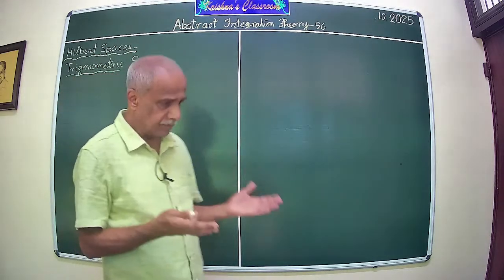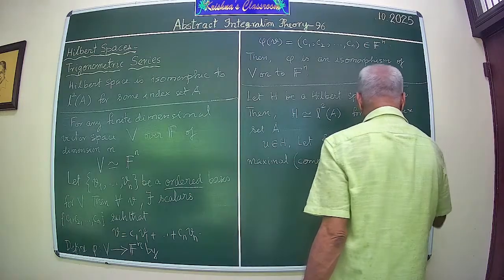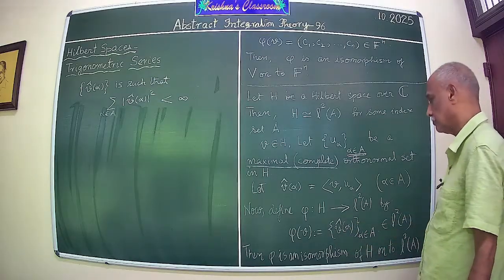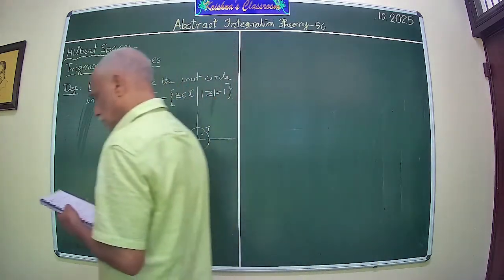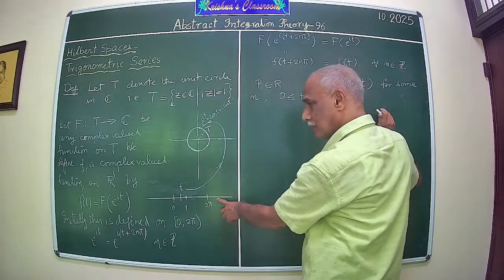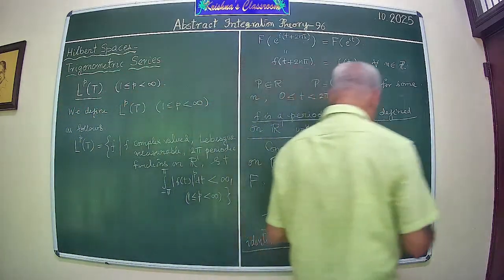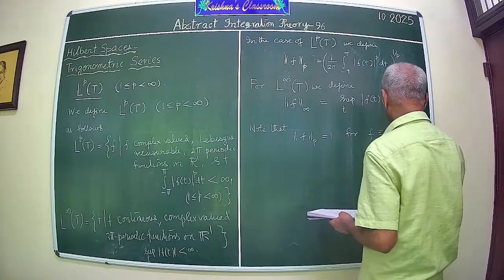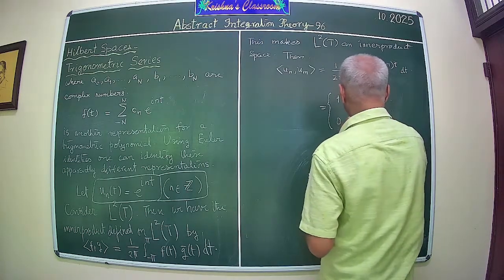Abstract Integration Theory 96- Hilbert Spaces -Trigonometric Series